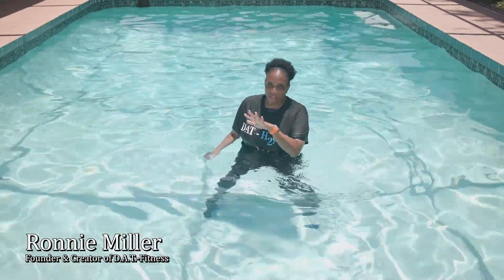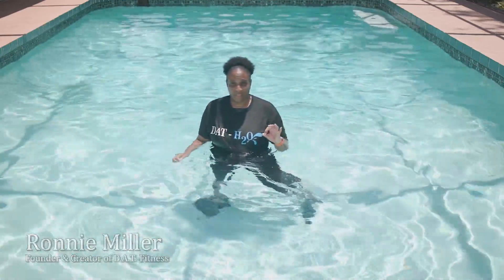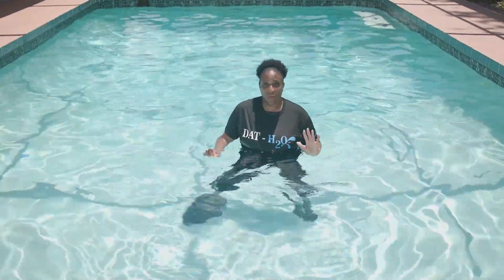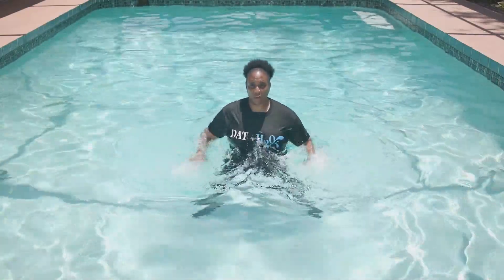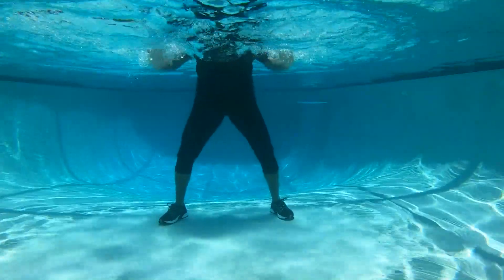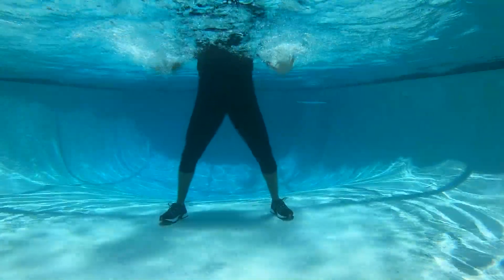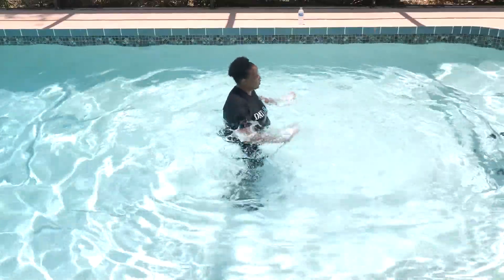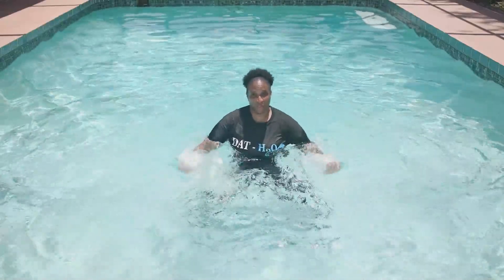Water Exercise Tip - Chest Pump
We are excited to welcome Ronnie Miller to Fitmotivation & Poolfit's team of instructors. Her first video, D.A.T.-H2O™ posts June 8, 2023.  Here is one of her favorite exercises in that video.